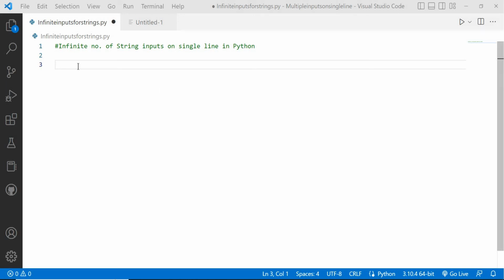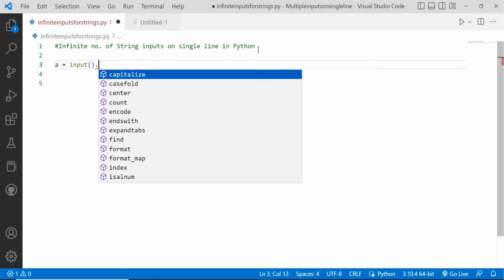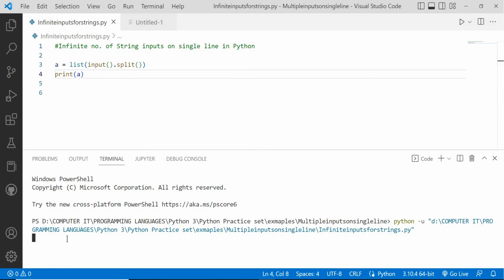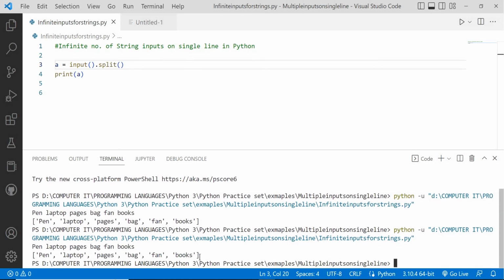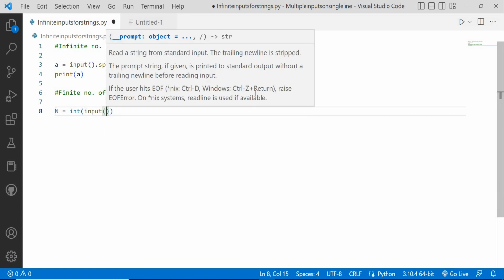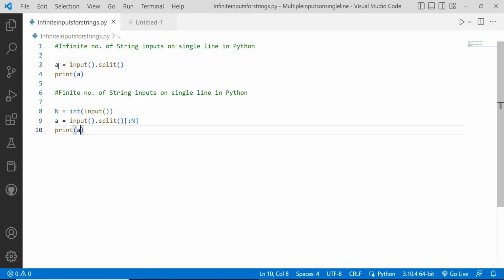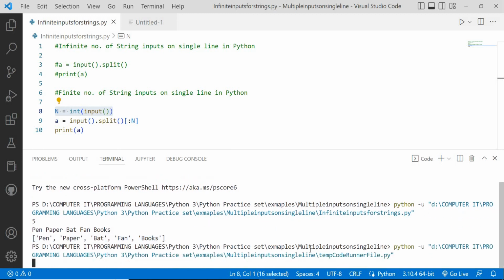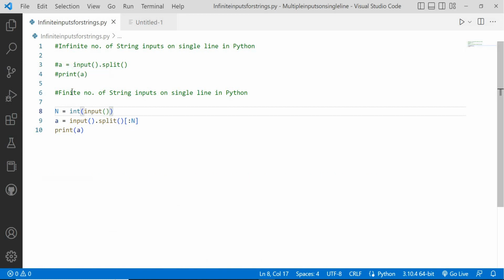Finite & Infinite no of string user inputs on single line in Python